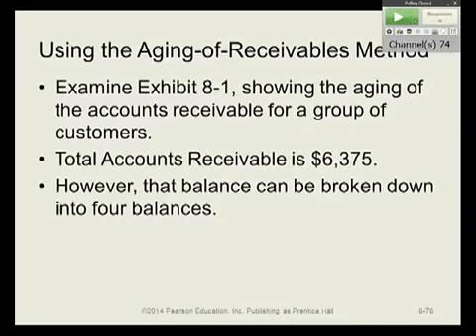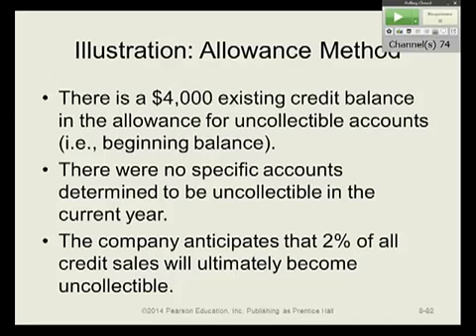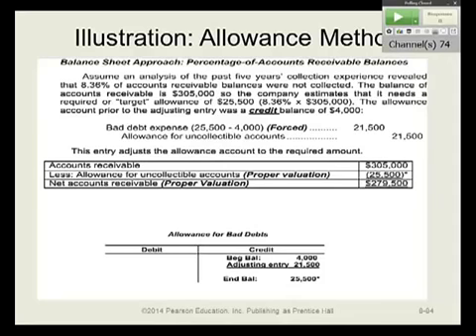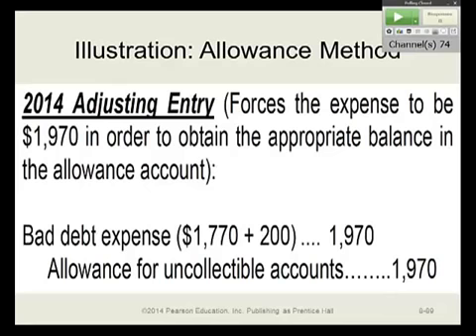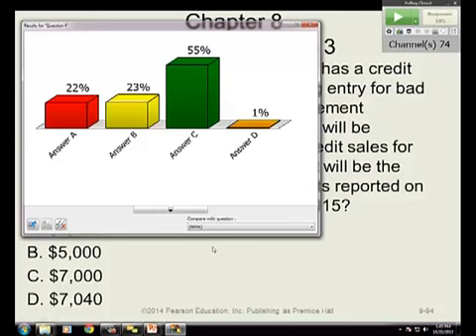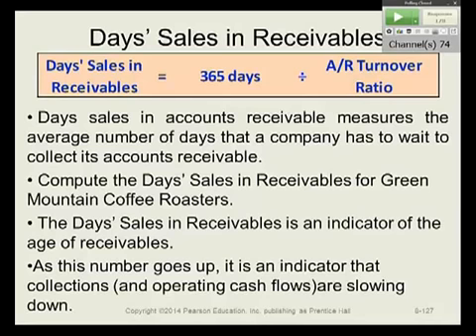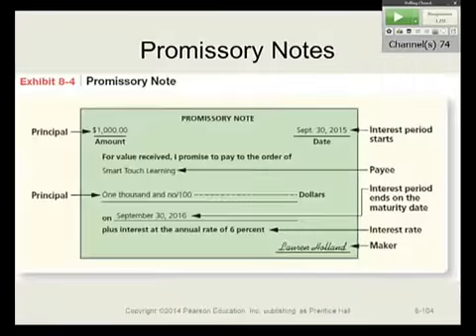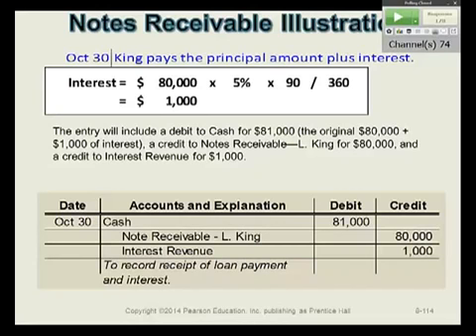Chapter 8 Intro to Financial Accounting Aging of Receivables Turnover Ratio and Notes